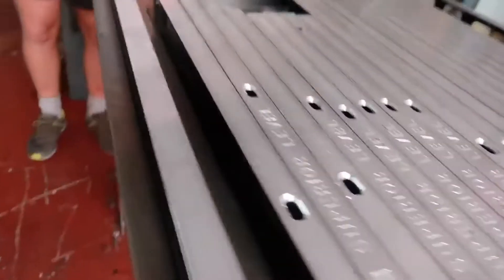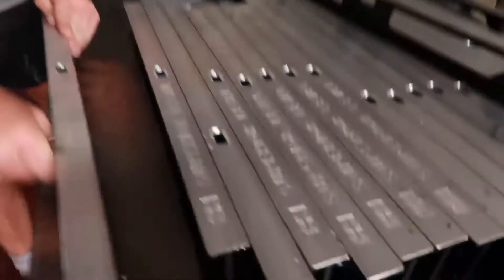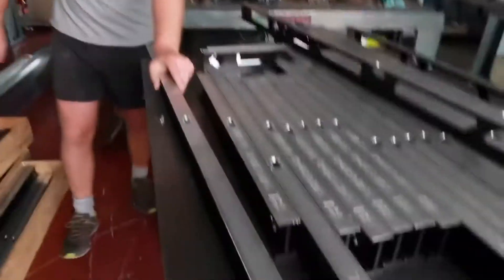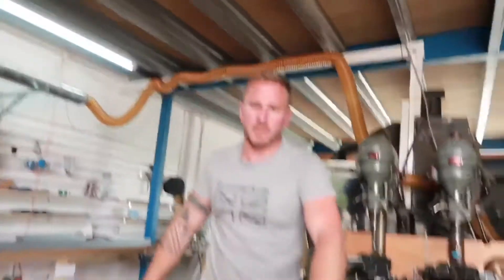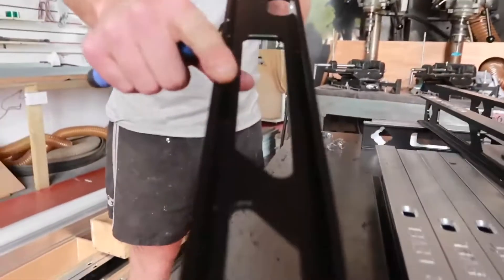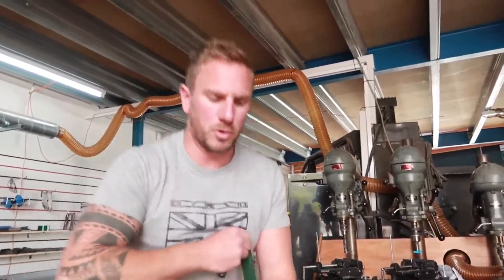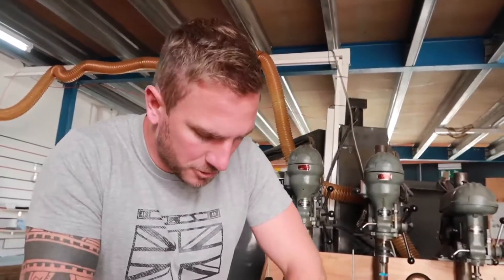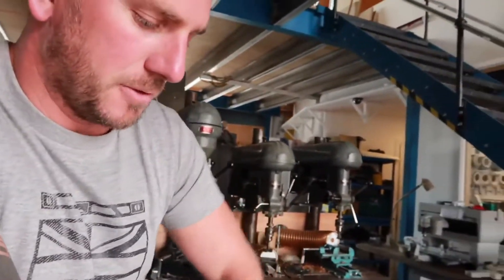Prepping Superior Levels at our Workshop in Somerset